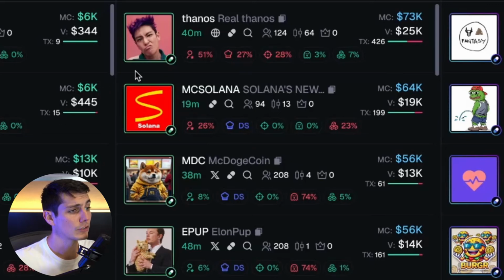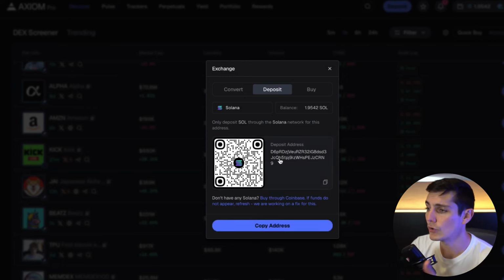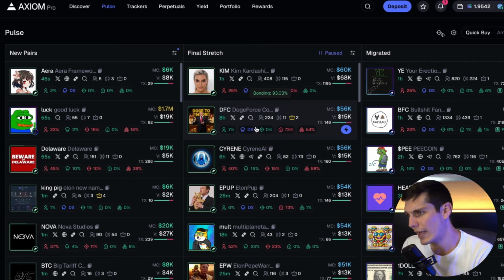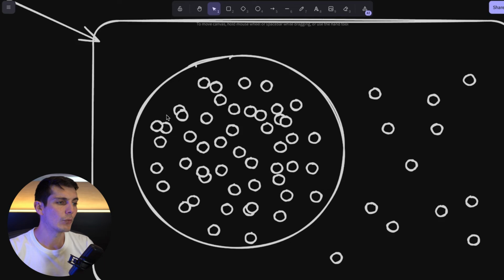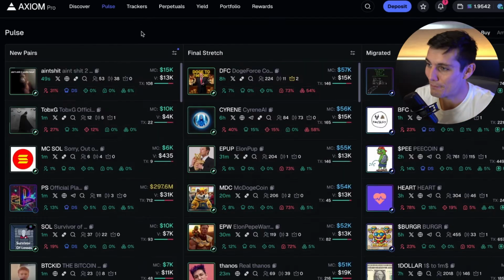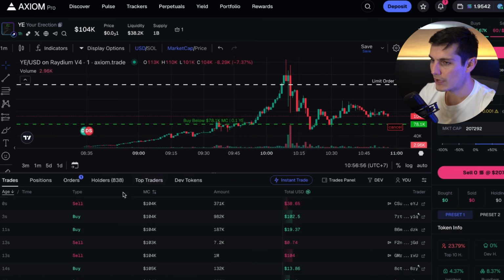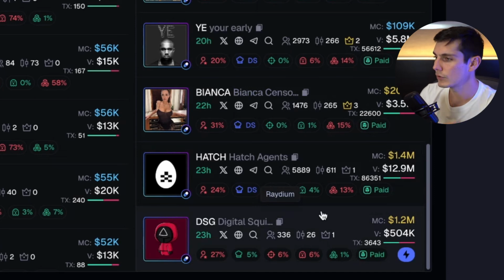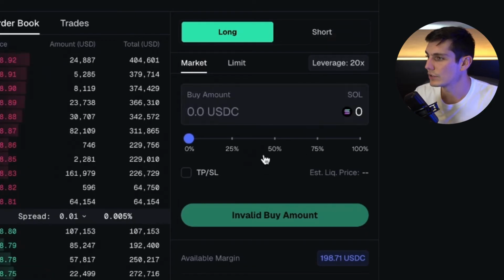Axiom Trading Bot Tutorial and Acces Referral Code:account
use the code: account.
Use the referral code:"account" to get early acces and pro featrues for AXION Trading Platform and Bot